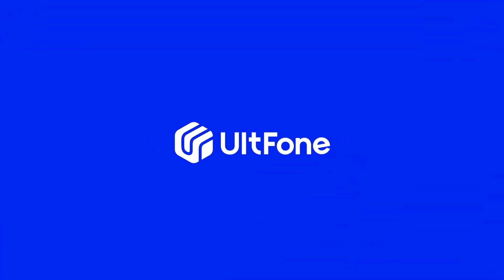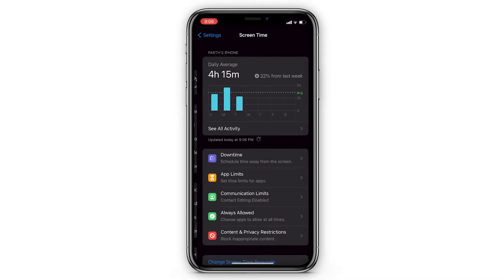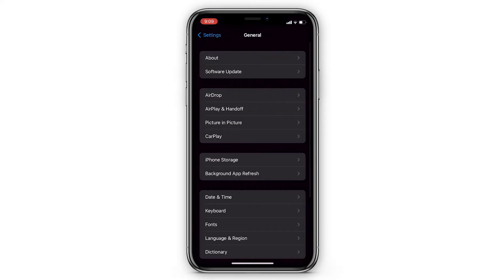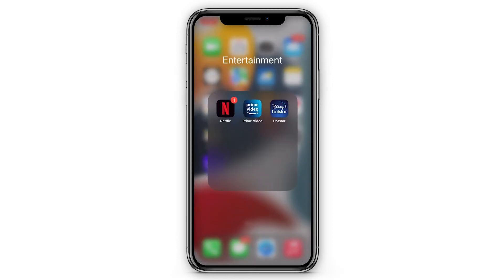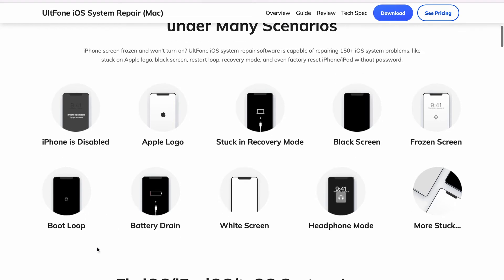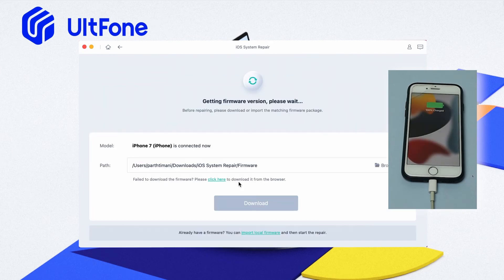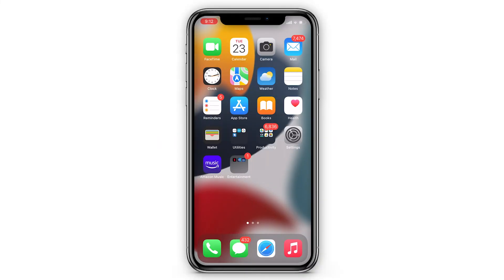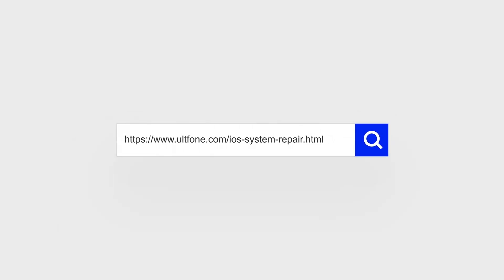[2022 6 Methods] How to Fix Screen Recording Black Screen Problem iPhone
📢 It is annoying that the screen turns black while you are screen recording on your iPhone, right? Feel free to download to fix the issue. Why the screen is black when screen recording? How to fix the screen recording black screen problem on iPhone? This video will show you 6 methods to fix black screen records.

💌Chapters:
00:28 Method 1: Disable Screen Recording Restriction
00:51 Method 2: Ensure Enough Device Storage
01:18 Method 3: Reset All Settings
01:35 Method 4: Close Netflix, Prime, Disney+,etc.
01:52 Method 5: Repair iPhone iOS with UltFone iOS System Repair
03:08 Method 6: Update iOS or iPadOS